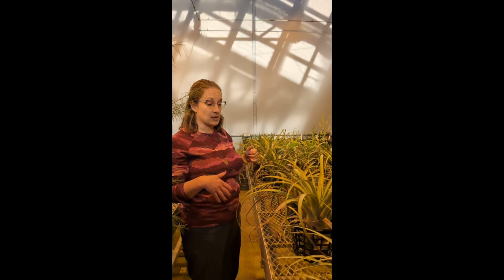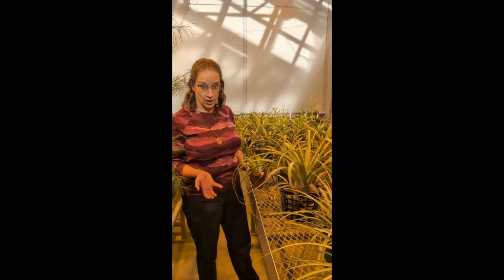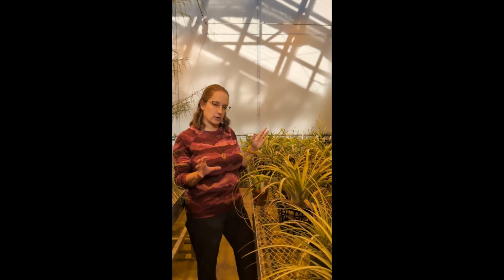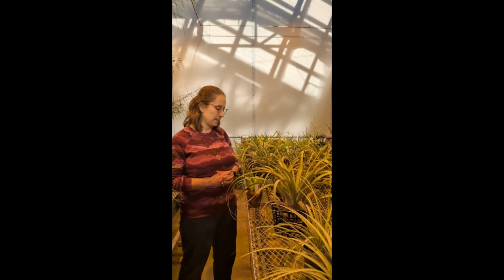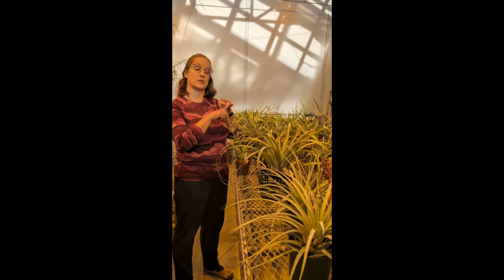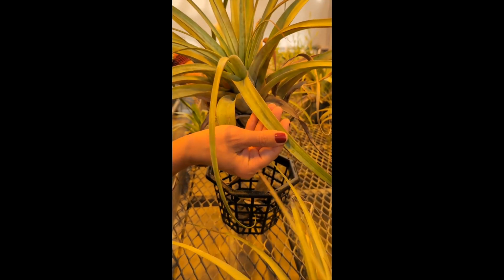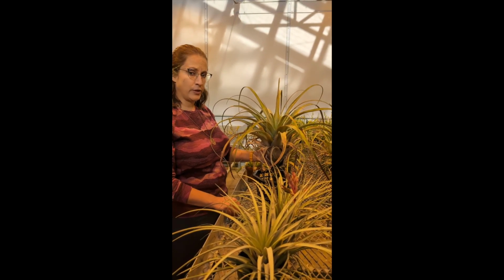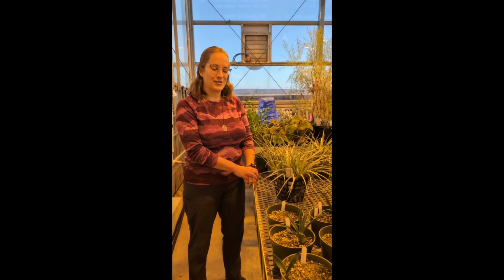Bromeliaceae Diversity & Evolution by Dr. Rachel Jabaily